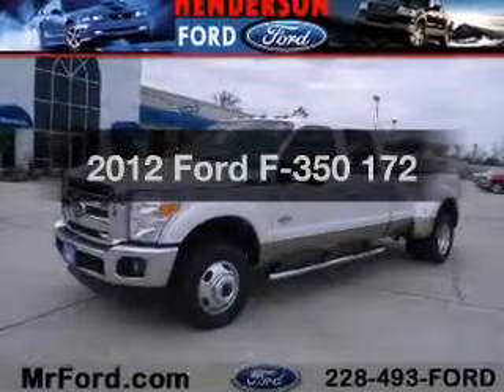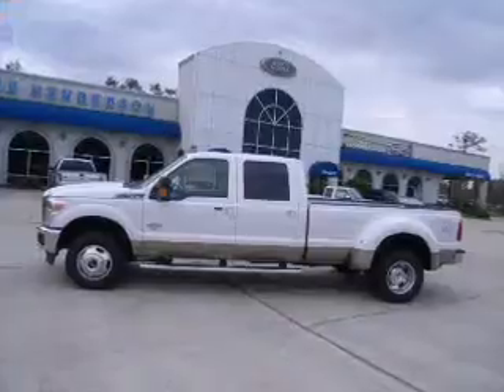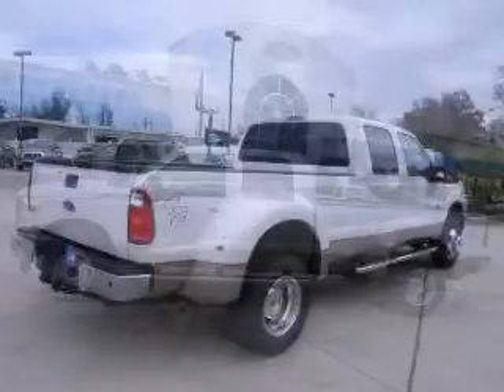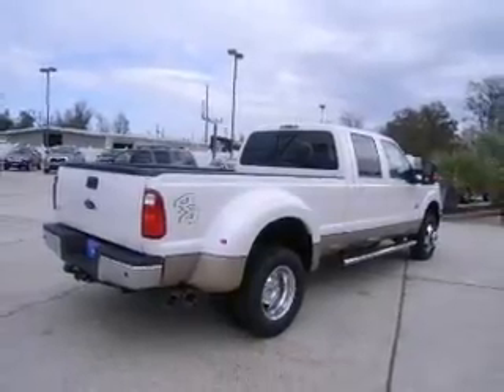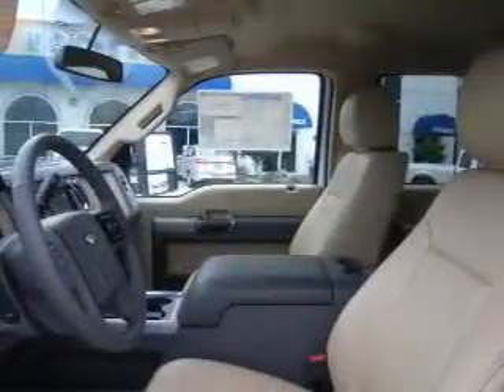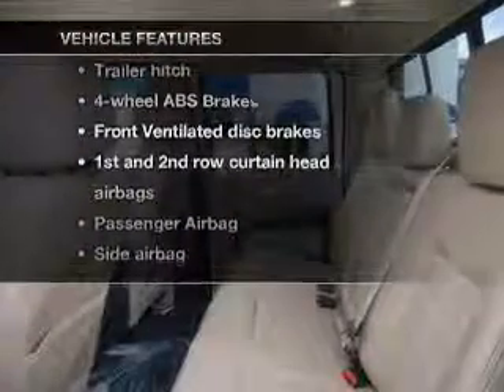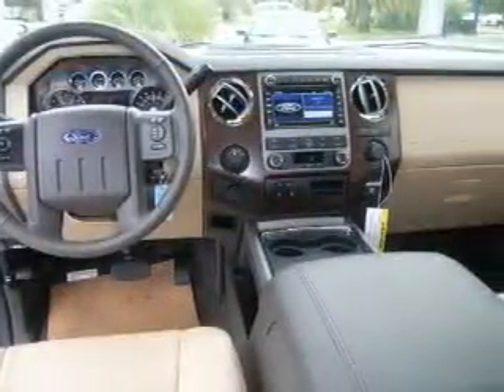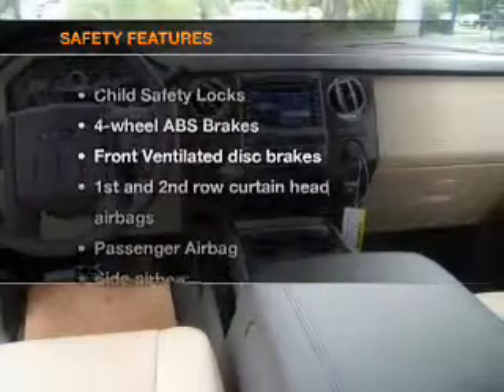2012 Ford F-350 - Waveland MS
Year: 2012
Make: Ford
Model: F-350
Trim: 172
Engine: 6.7 liter 8 cylinder 32 valve
Transmission: 6-Speed Automatic
Color: White
Mileage: 5
Address:
105 Hwy 90